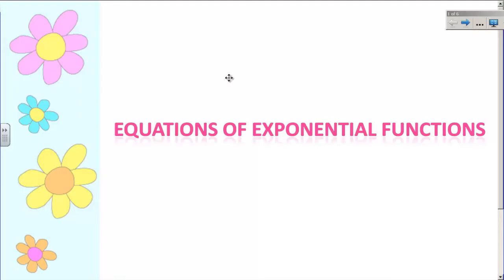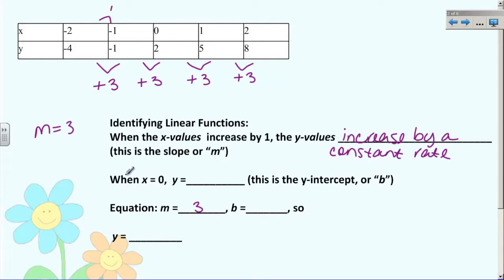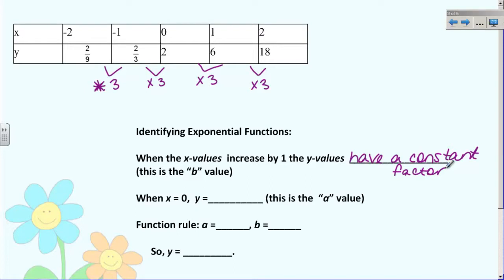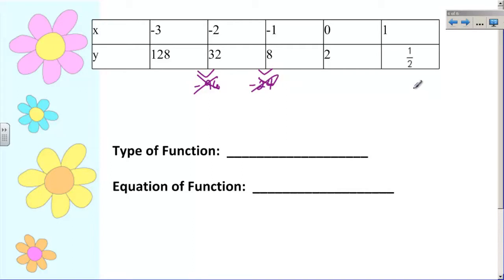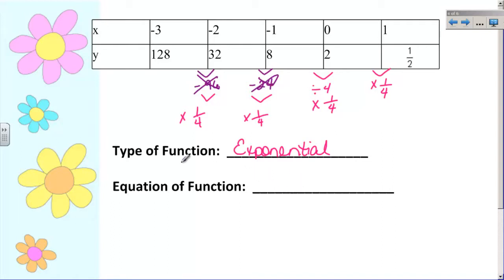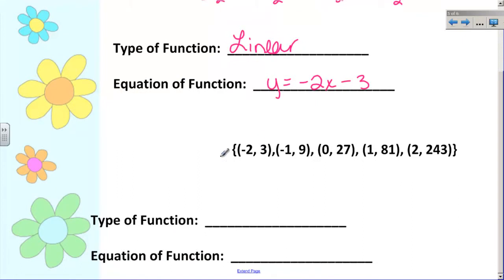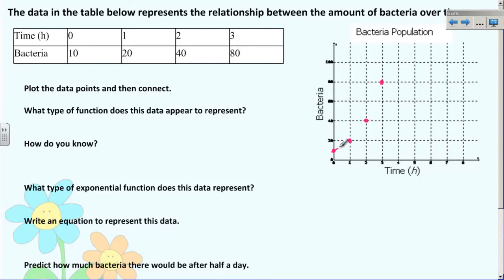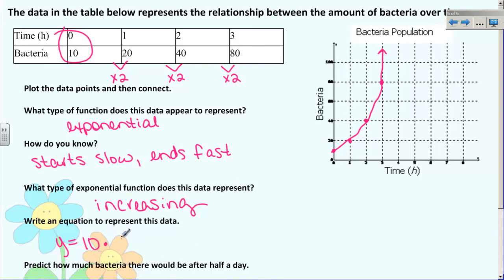2 Equations of Exponential Functions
Writing Equations of Exponential Functions